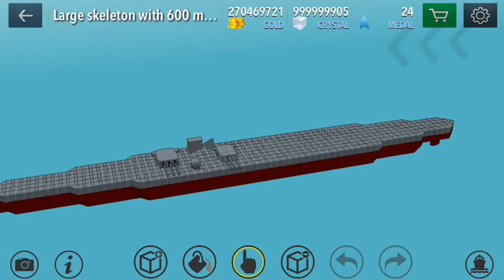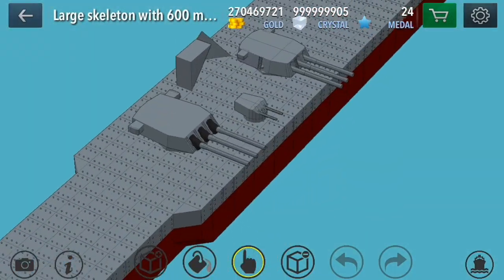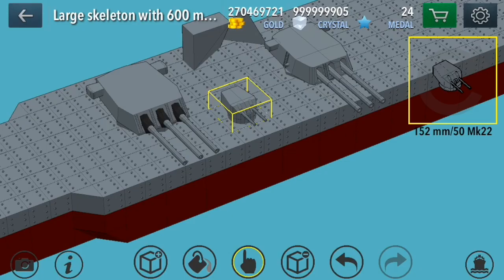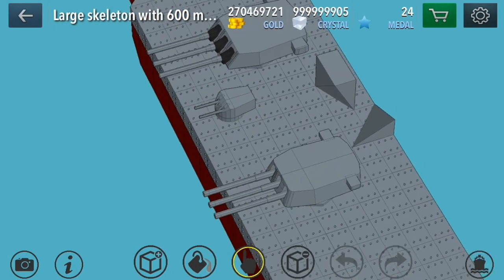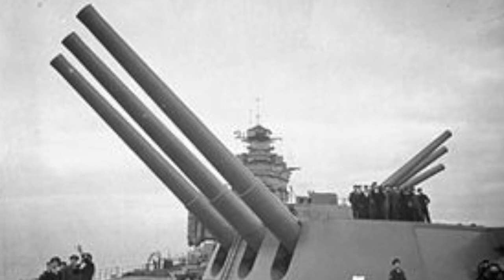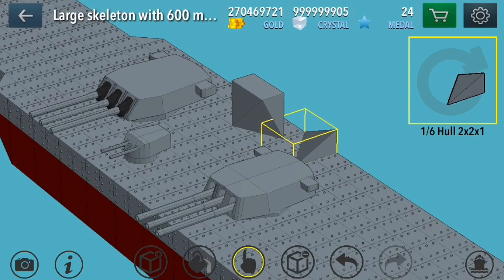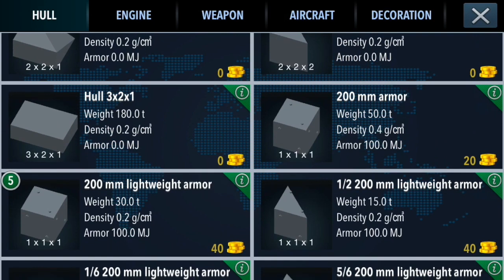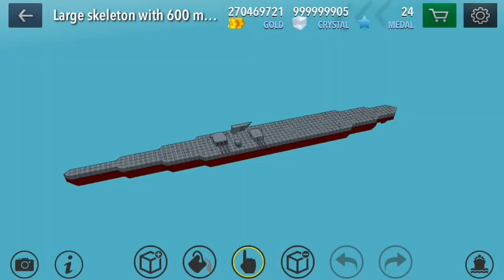Warship Craft - Update 2.1.24!!!!